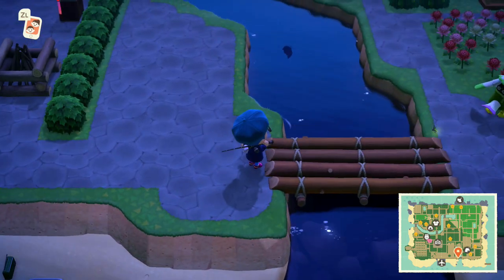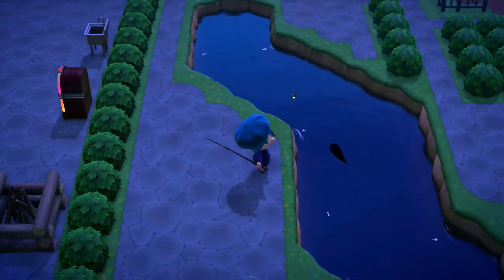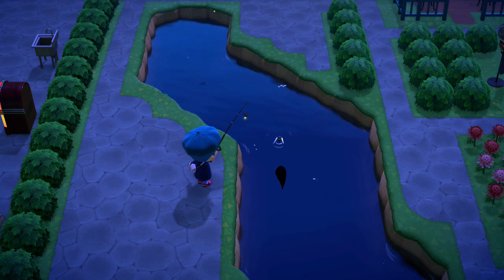Animal Crossing: New Horizons - How to Catch a Saddled Bichir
I know there was some confusion on the availability of this one when the game first came out, but here it is finally available in the North!